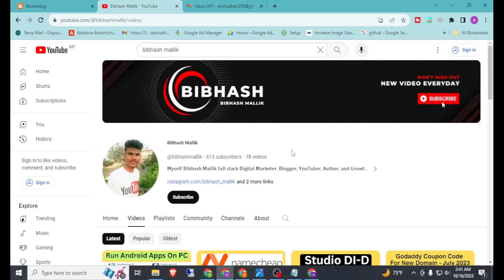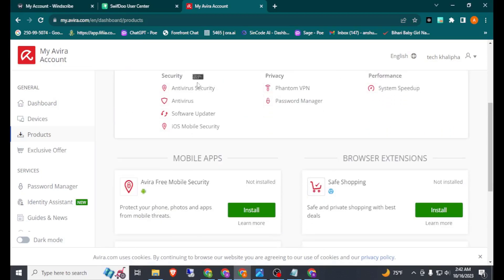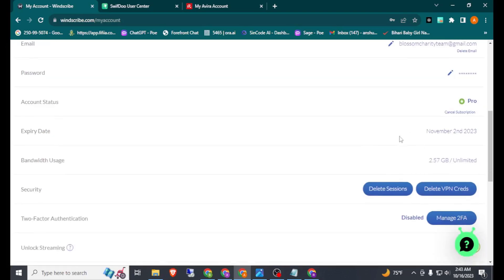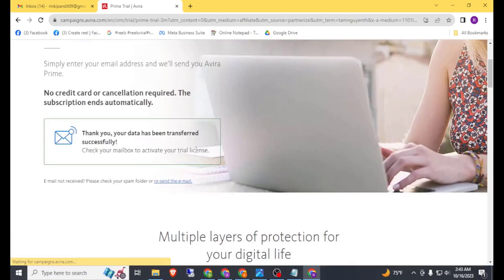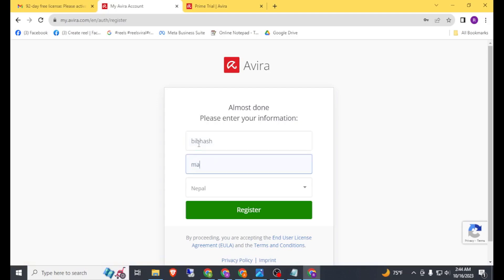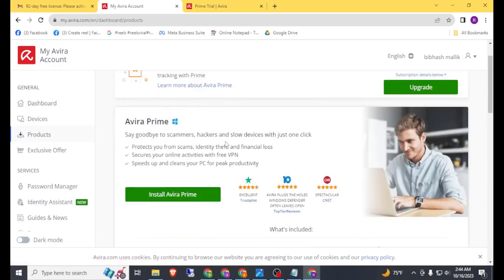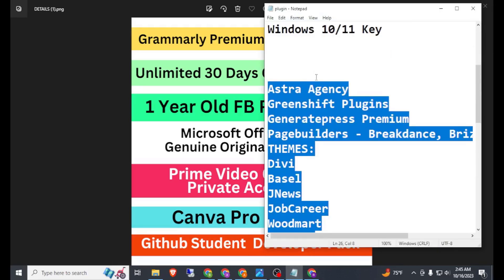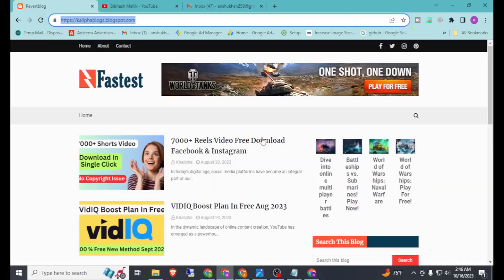Get Avira Prime Lifetime Activation Key In Free 2024 | Premium Features Without Credit Information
In this video, I'll show you how to get an Avira Prime lifetime activation key for free in 2024. Avira Prime provides premium antivirus protection for your devices against malware, phishing, and other cyberthreats.

 I'll walk you through a special promotion that allows you to claim a free lifetime license key for Avira Prime, worth over $200. You'll learn how to redeem the key to upgrade to Avira Prime and get features like real-time virus protection, ransomware shields, performance optimization, software updates, and more - at no cost.

 The lifetime license means you'll be covered by Avira Prime for life without ever having to renew. I'll show you step-by-step how to obtain this Avira Prime activation key in 2024 before this great deal expires. With threats like malware and viruses increasing yearly, robust cybersecurity is more essential than ever. Take advantage of this chance to stay protected with a top-tier antivirus suite from Avira for free.